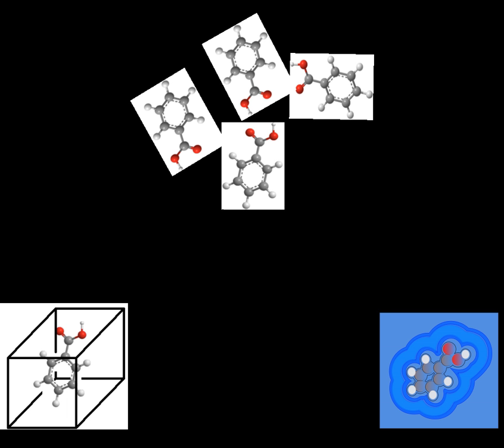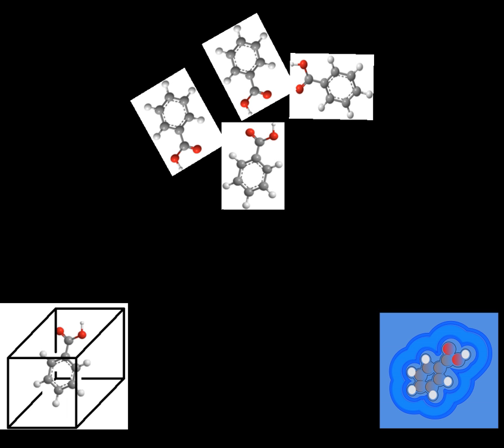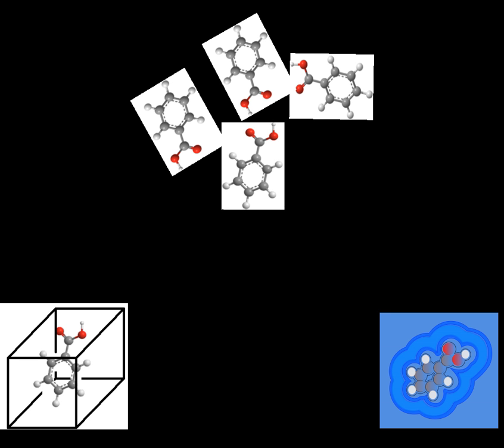Solubility | Wikipedia audio article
This is an audio version of the Wikipedia Article:
Solubility

00:02:32 1 IUPAC definition
00:03:05 2 Qualifiers used to describe extent of solubility
00:04:01 3 Molecular view
00:05:42 4 Factors affecting solubility
00:08:01 4.1 Temperature
00:10:33 4.2 Pressure
00:12:08 5 Solubility of gases
00:14:30 6 Polarity
00:16:22 7 Rate of dissolution
00:18:57 8 Quantification of solubility
00:21:07 9 Applications
00:23:04 9.1 Differential solubility
00:24:01 10 Solubility of ionic compounds in water
00:25:21 11 Solubility of organic compounds
00:25:47 12 Solid solution
00:26:12 13 Incongruent dissolution
00:26:23 14 Solubility prediction
00:26:59 15 See also
00:27:58 16 References
00:29:07 17 External links
00:33:45 undefined

- Socrates

SUMMARY
Solubility is the property of a solid, liquid or gaseous chemical substance called solute to dissolve in a solid, liquid or gaseous solvent. The solubility of a substance fundamentally depends on the physical and chemical properties of the solute and solvent as well as on temperature, pressure and presence of other chemicals (including changes to the pH) of the solution. The extent of the solubility of a substance in a specific solvent is measured as the saturation concentration, where adding more solute does not increase the concentration of the solution and begins to precipitate the excess amount of solute.
Insolubility is the inability to dissolve in a solid, liquid or gaseous solvent.
Most often, the solvent is a liquid, which can be a pure substance or a mixture. One may also speak of solid solution, but rarely of solution in a gas (see vapor–liquid equilibrium instead).
Under certain conditions, the equilibrium solubility can be exceeded to give a so-called supersaturated solution, which is metastable. Metastability of crystals can also lead to apparent differences in the amount of a chemical that dissolves depending on its crystalline form or particle size. A supersaturated solution generally crystallises when 'seed' crystals are introduced and rapid equilibration occurs. Phenylsalicylate is one such simple observable substance when fully melted and then cooled below its fusion point.
Solubility is not to be confused with the ability to 'dissolve' a substance, because the solution might also occur because of a chemical reaction. For example, zinc 'dissolves' (with effervescence) in hydrochloric acid as a result of a chemical reaction releasing hydrogen gas in a displacement reaction. The zinc ions are soluble in the acid.
The solubility of a substance is an entirely different property from the rate of solution, which is how fast it dissolves. The smaller a particle is, the faster it dissolves although there are many factors to add to this generalization.
Crucially solubility applies to all areas of chemistry, geochemistry, inorganic, physical, organic and biochemistry. In all cases it will depend on the physical conditions (temperature, pressure and concentration) and the enthalpy and entropy directly relating to the solvents and solutes concerned.
By far the most common solvent in chemistry is water which is a solvent for most ionic compounds as well as a wide range of organic substances. This is a crucial factor in acidity/alkalinity and much environmental and geochemical work.